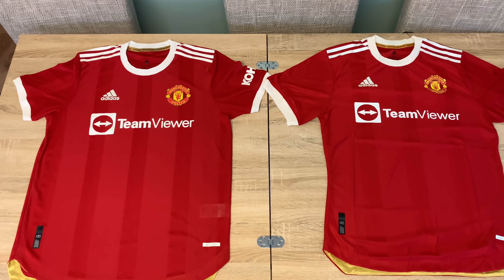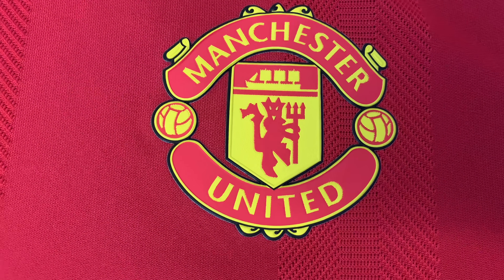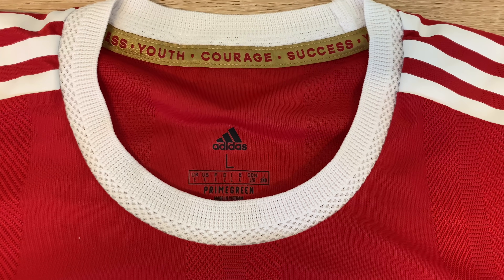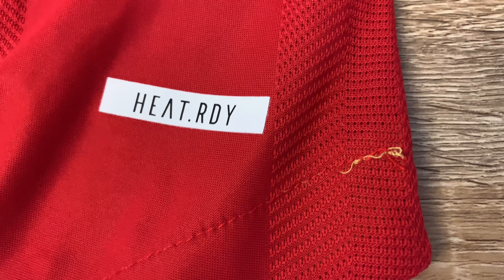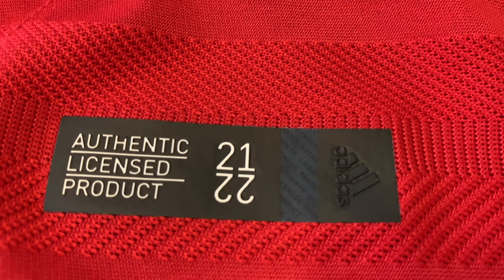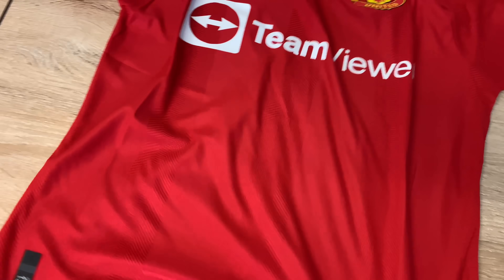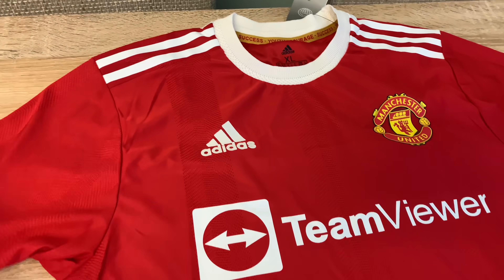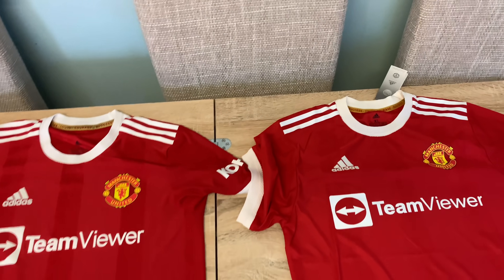£100 Vs £14 Shirt Comparison How to tell if your Manchester United Jersey 2021/22 is real or fake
Remember FAKES ARE WORTHLESS!! What to look for in a fake shirt! Wonder if your shirt is fake? Watch this comparison video to find out!
I point out all the things to look for in a genuine or fake United Home Shirt/Jersey.

ALWAYS BUY GENUINE!!! 100% Guaranteed Merchandise. 365 Days returns. Also part of United Direct!